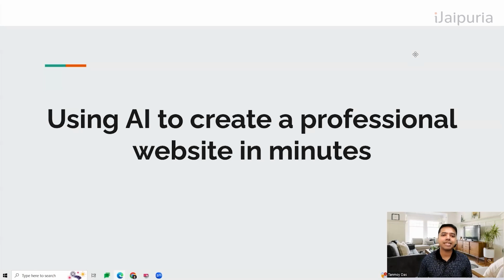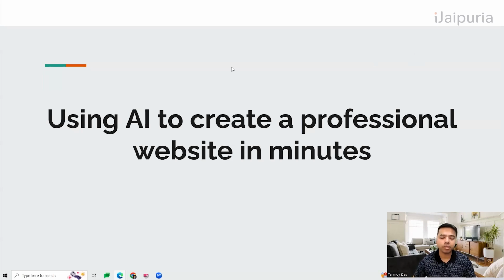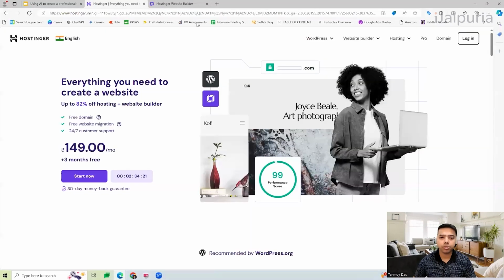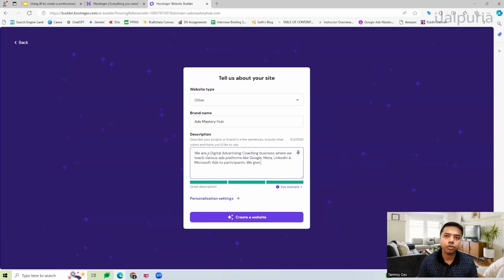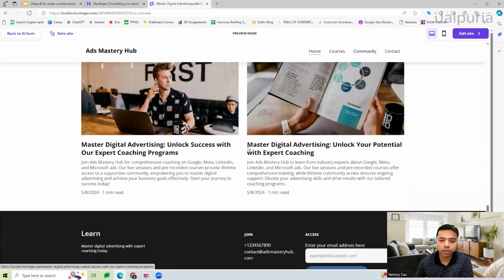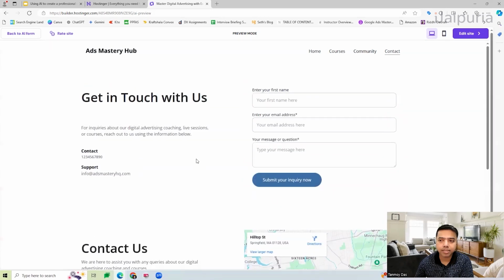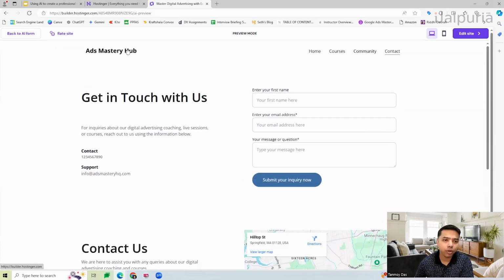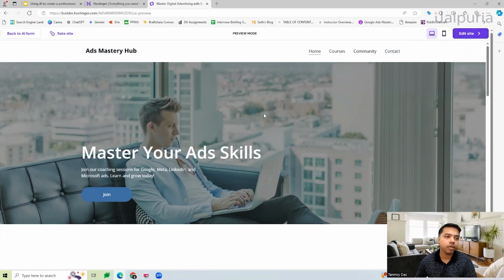Build a Professional Website in Minutes with AI | No Coding Needed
Want a stunning, professional website without spending weeks coding or hiring developers?

In this video, I’ll show you how to use AI tools to design, build, and launch a fully functional website in just a few minutes.

Perfect for entrepreneurs, students, freelancers, or anyone who wants to establish a strong online presence quickly.